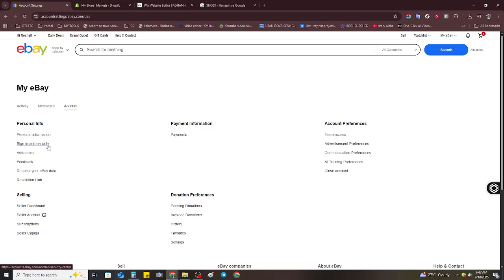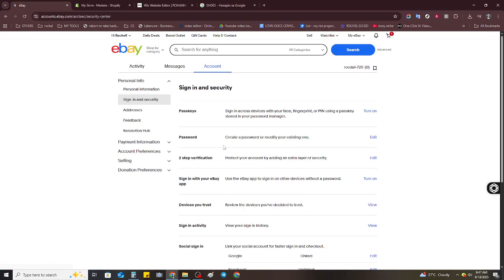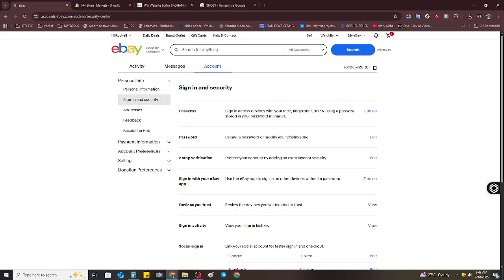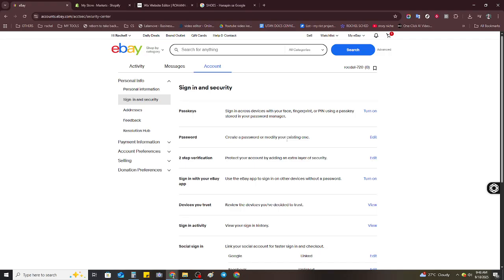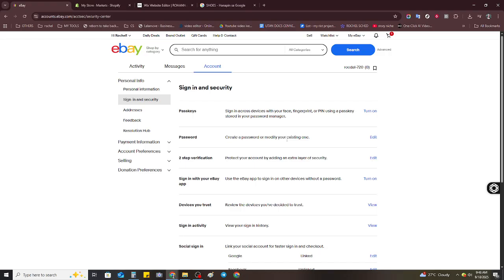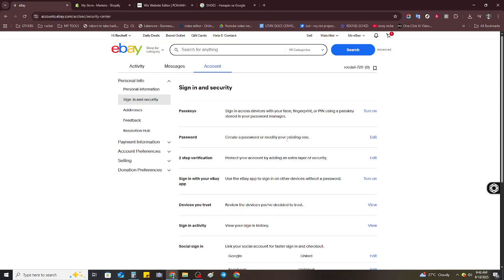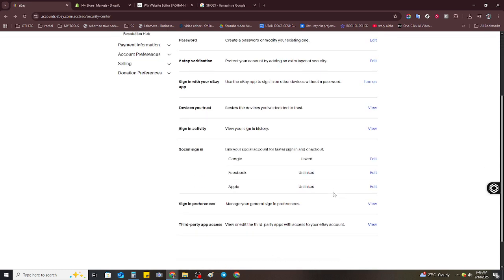How to Change Password on eBay Account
Protect your eBay account by changing your password regularly. This guide provides a step-by-step tutorial on how to update your password, ensuring your account remains secure from unauthorized access. Follow our tips for creating a strong password and keeping your eBay account safe.